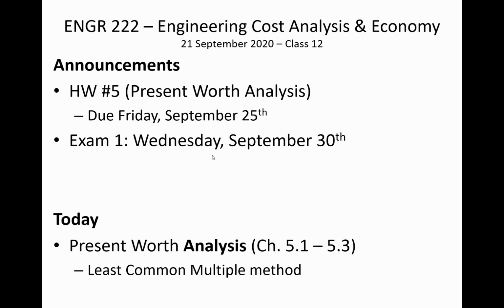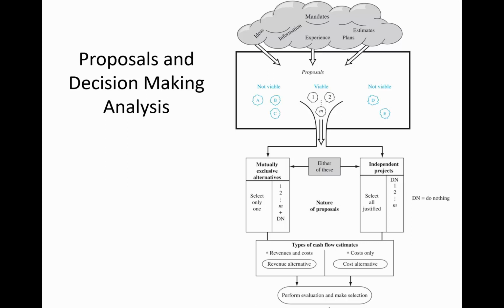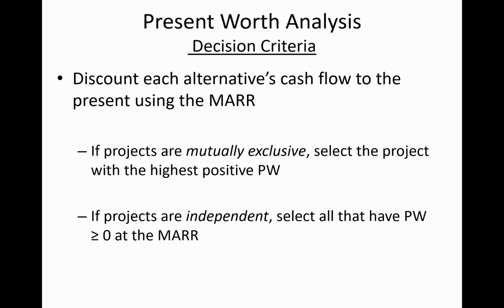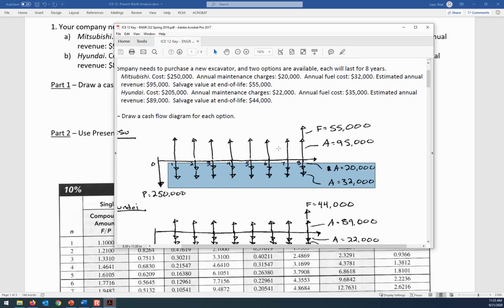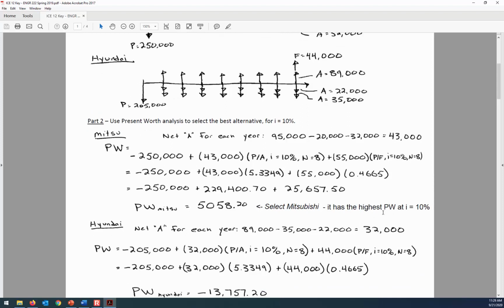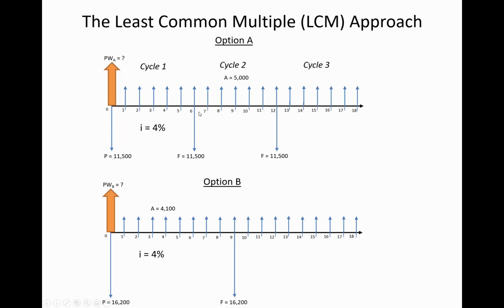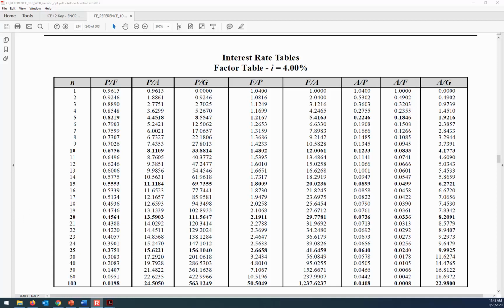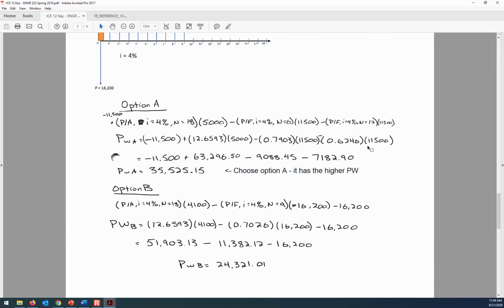Present Worth Analysis - Least Common Multiple method - ENGR 222 (21 Sept 2020) Class 12